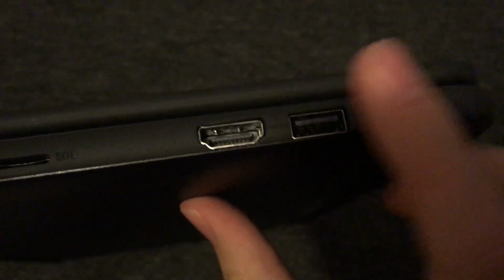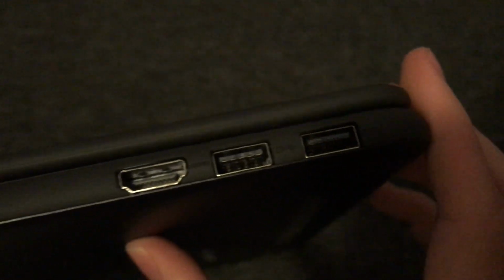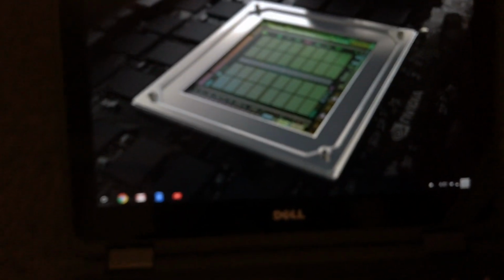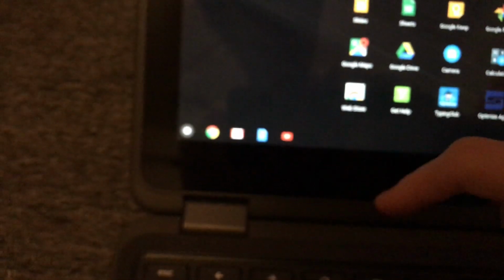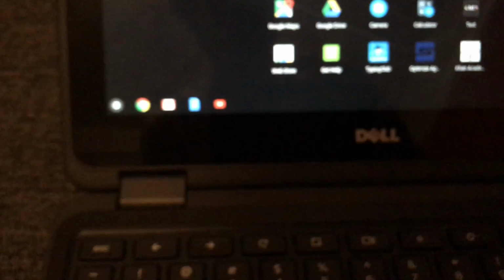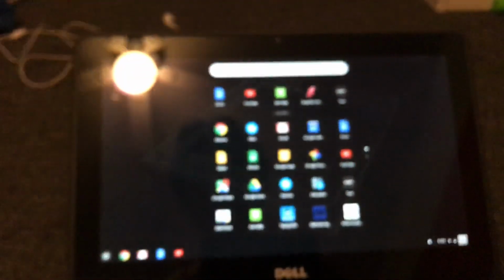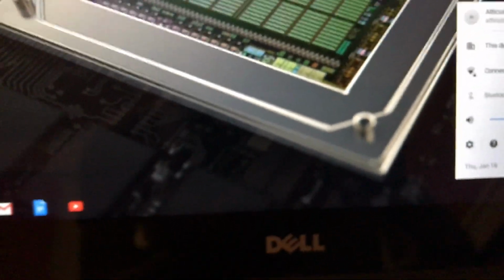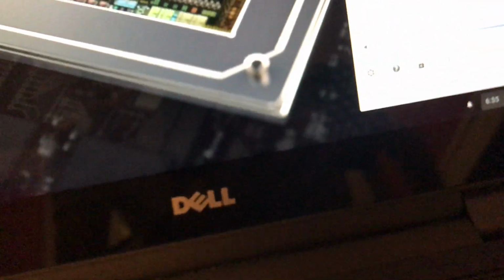Dell chromebook 11 3189 review thing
Today I will be doing an overview of the Dell chromebook 3189 that was lent to me by  my school.
Sorry for the stuttering and crappy audio. :/